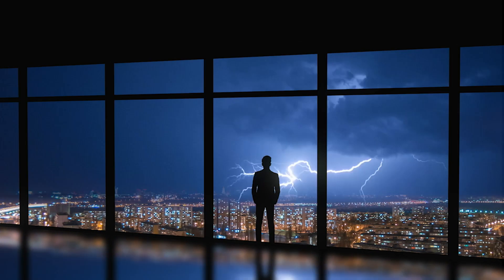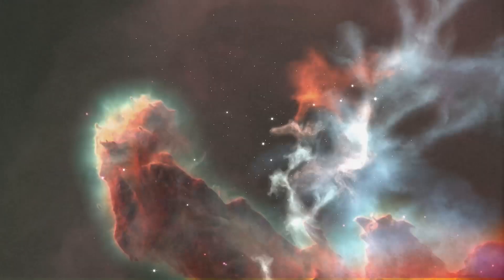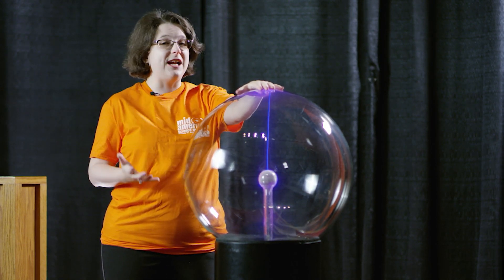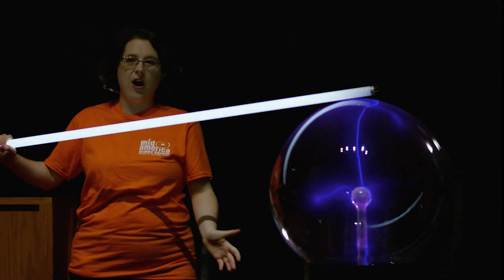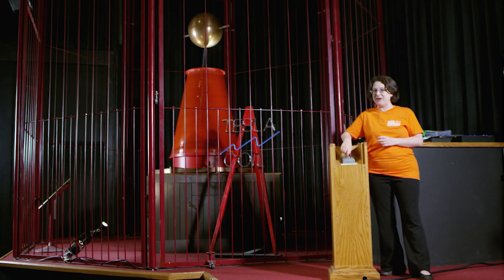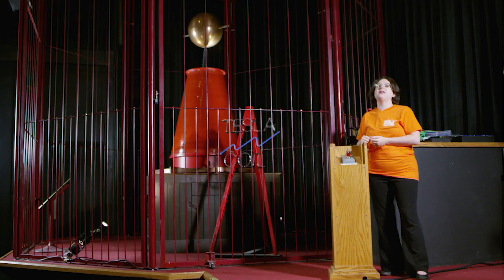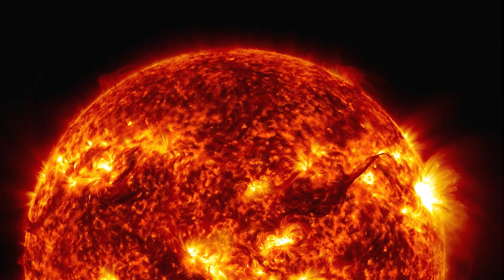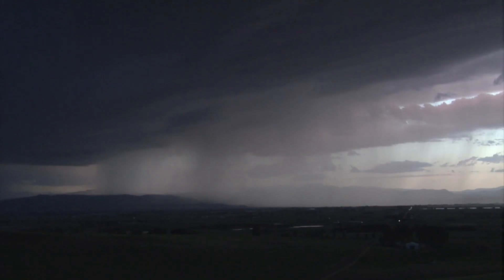“Rise and Shine" Field Trip: A Storm is Brewing at the Mid-America Science Museum”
Return to the Mid-America Science Museumin Hot Springs, Arkansas, to learn about thunderstorms by visiting their Plasma Ball and Tesla Coil. What you’ll discover might just shock you!

About Rise and Shine:
A group of all-star Arkansas teachers will share mini-lessons to help kids in kindergarten through 5th grade continue learning between school years. The six-week program will air on Arkansas PBS weekdays beginning Tuesday, July 6, at 8 a.m. and will feature lessons in literacy, math, science and social studies. The program will be available free of charge on television, online and through streaming devices.